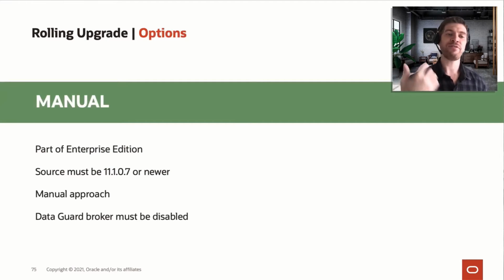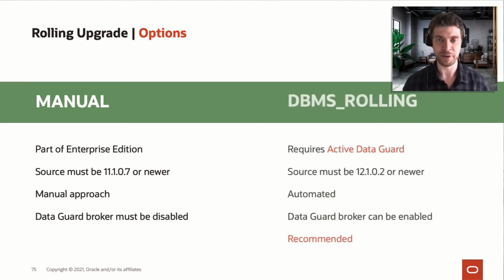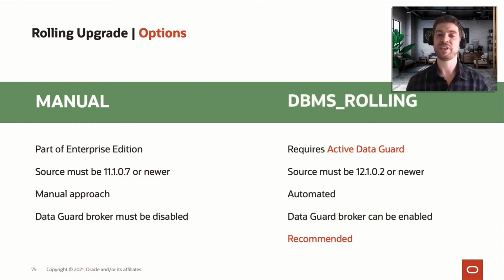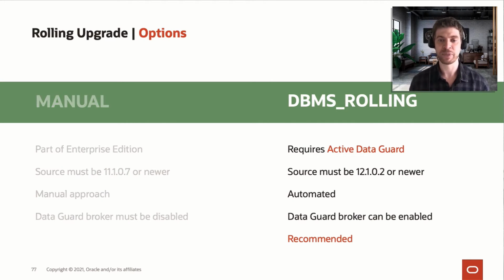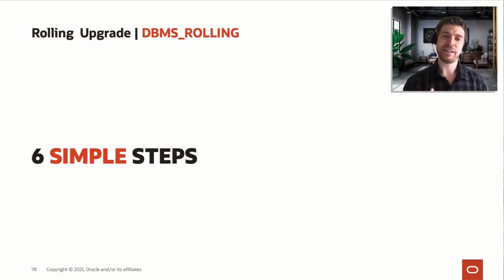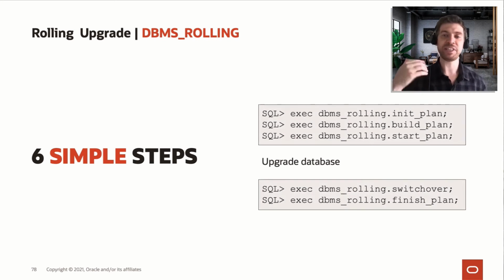Rolling upgrades of Oracle Database - DBMS_ROLLING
A rolling upgrade of an Oracle Database can be greatly simplified by using the DBMS_ROLLING interface. This video tells the different between the various methods.